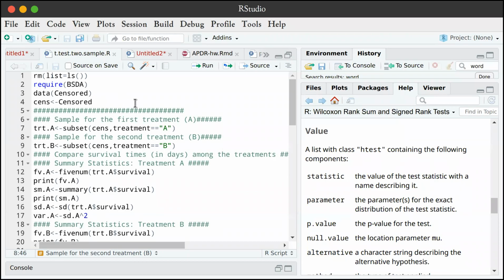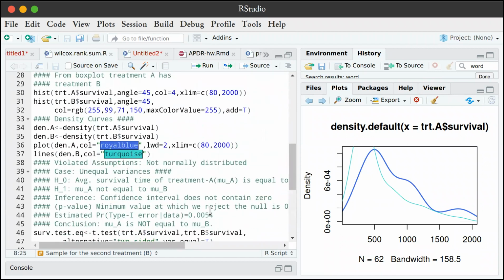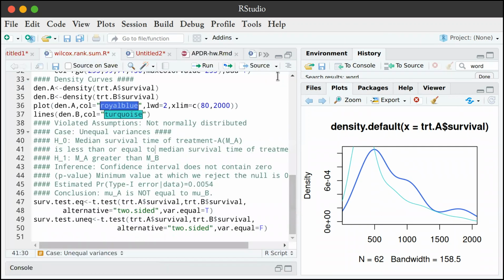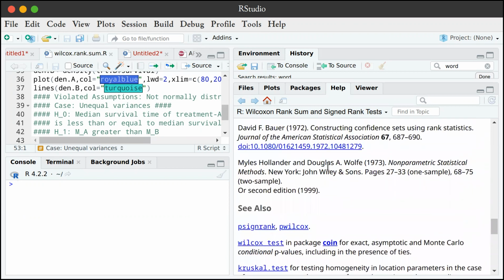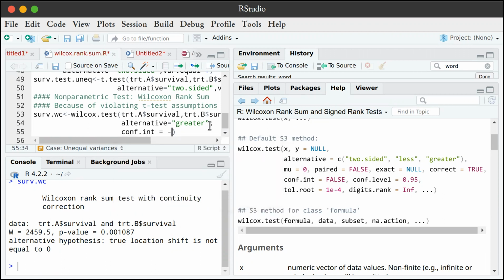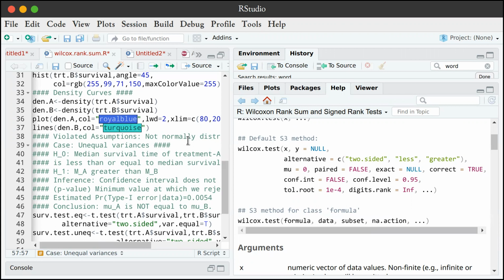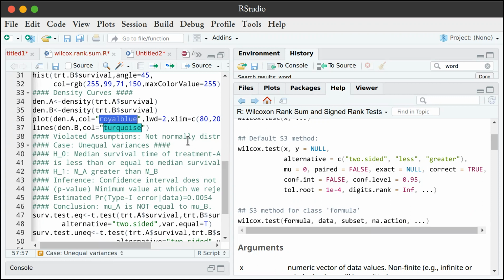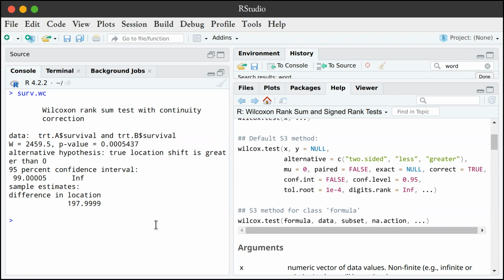Wilcoxon Rank Sum Test (Part-II: R Demonstration)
Introduction to Wilcoxon Rank Sum test with examples.